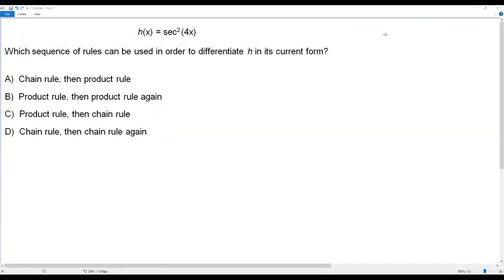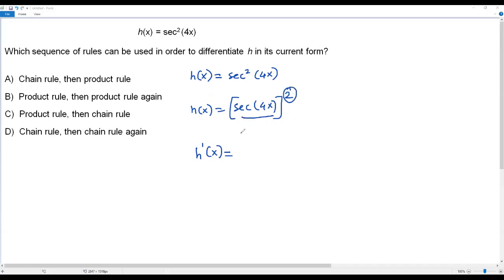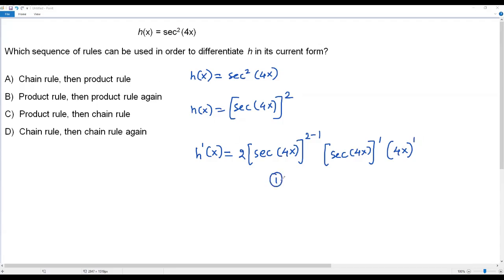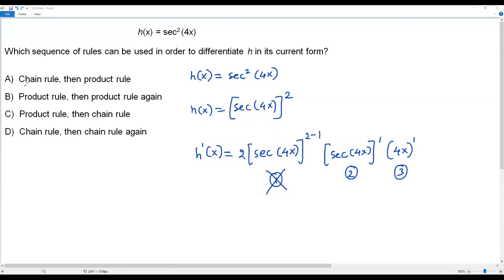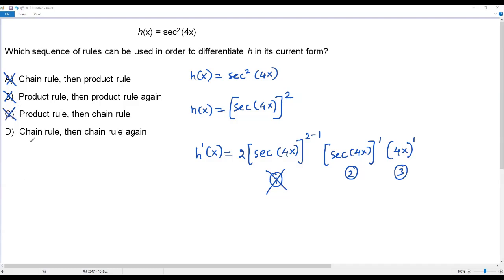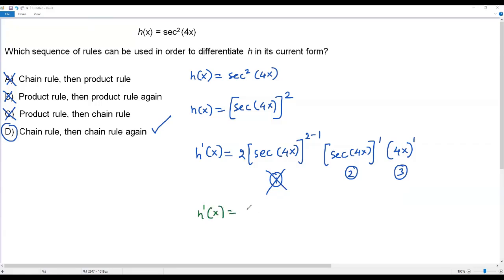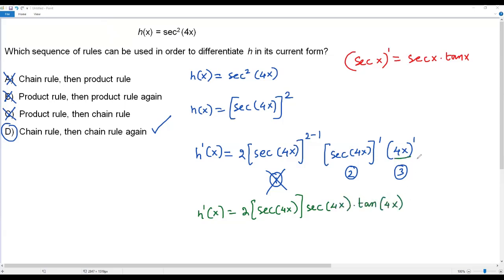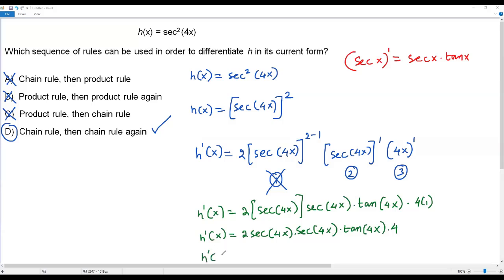AP Calculus AB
h(x) = sec^2(4x)
Which sequence of rules can be used in order to differentiate h in its current form?

A)  Chain rule, then product rule
B)  Product rule, then product rule again
C)  Product rule, then chain rule
D)  Chain rule, then chain rule again